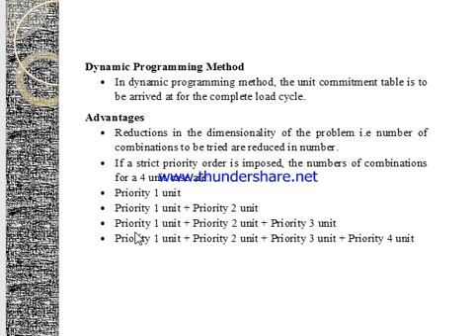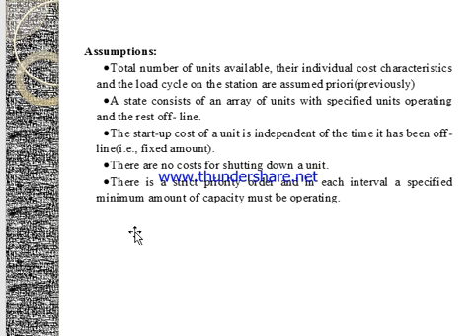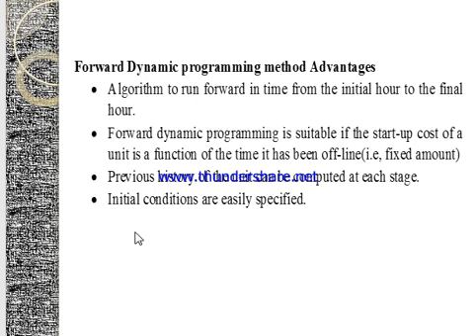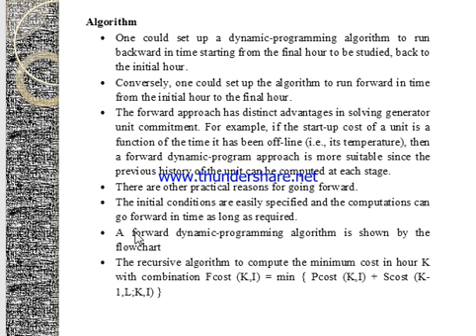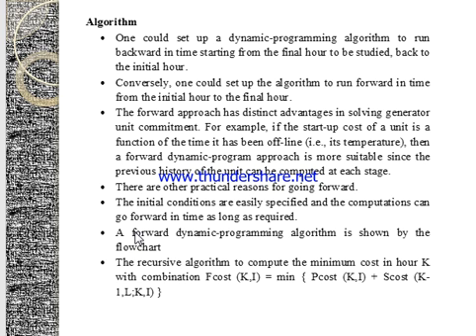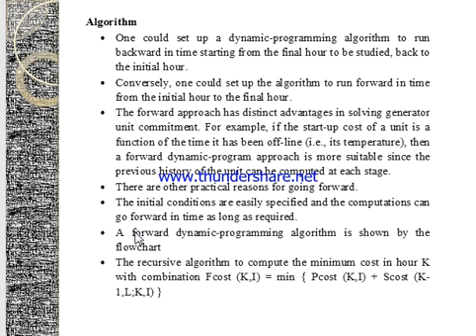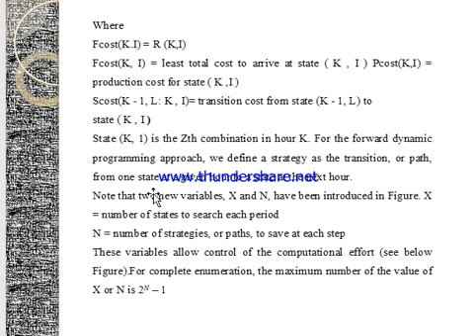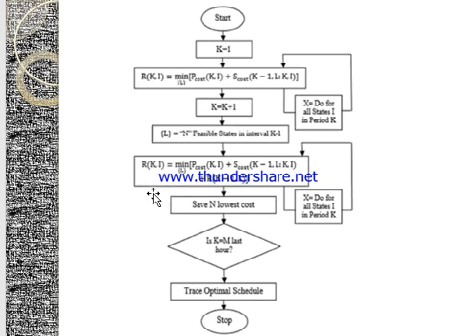4 5 Dynamic Programming Model